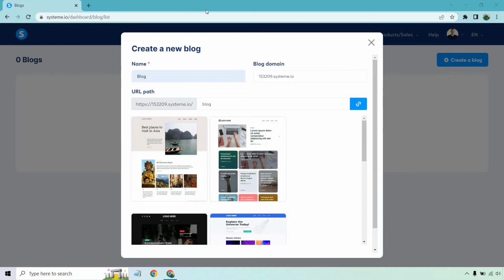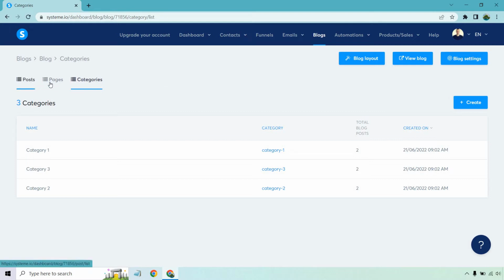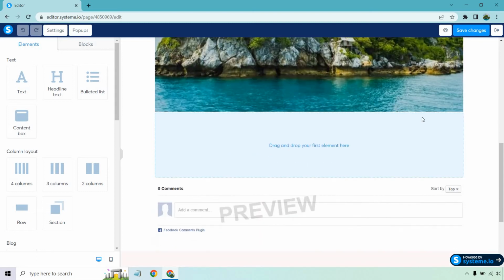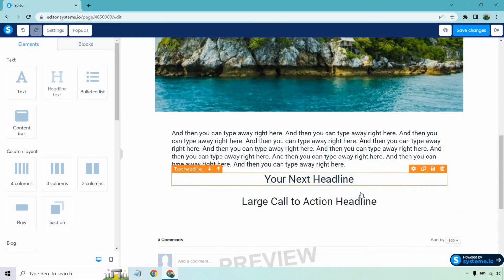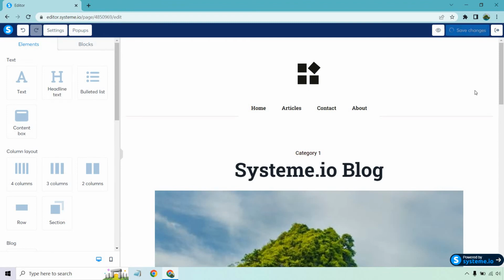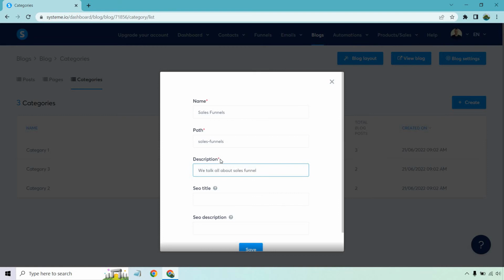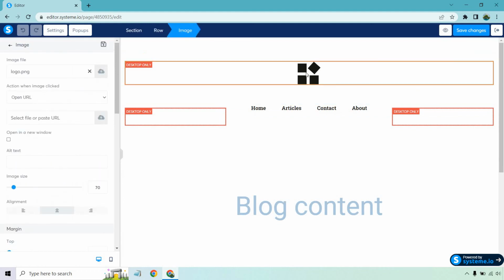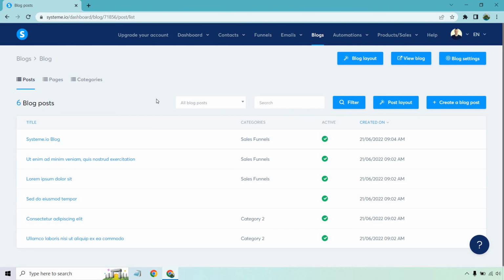Systeme.io Blog Tutorial (How To Create A Free Blog)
Systeme.io Blog Tutorial Video

So would you like to see how to create a free blog? Then this quick Systeme.io blog tutorial might just help you out. While I'm not going to be going over each and every detail, I'll be showing you how to edit around your main pages, add blog posts, as well as edit and delete categories (and other aspects). This should give you a good idea about how the Systeme blogs work.